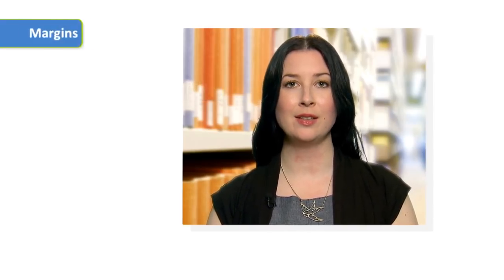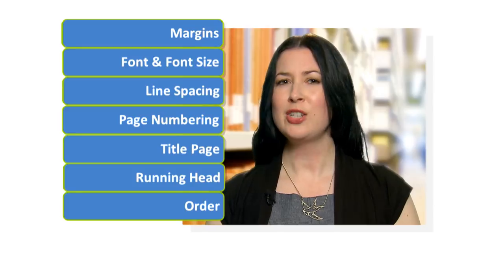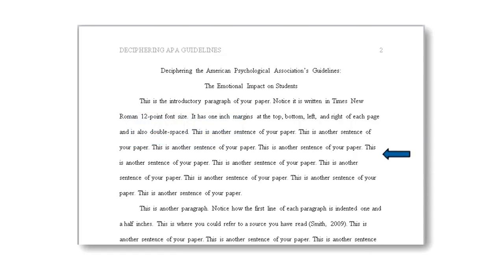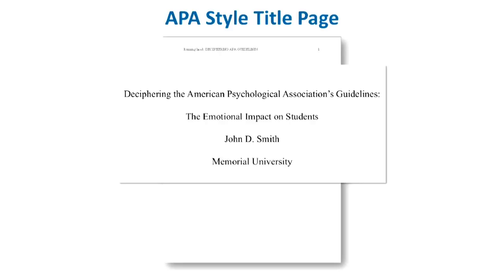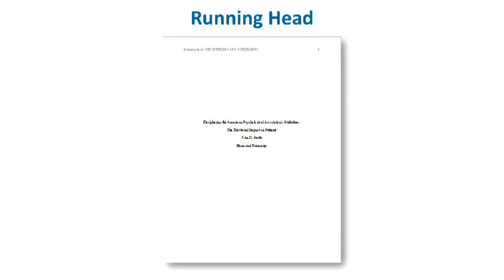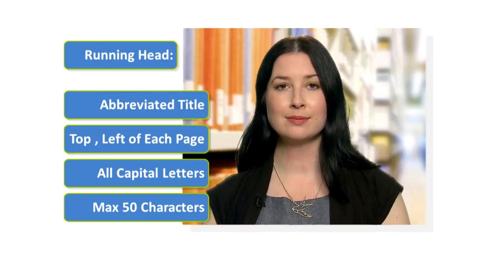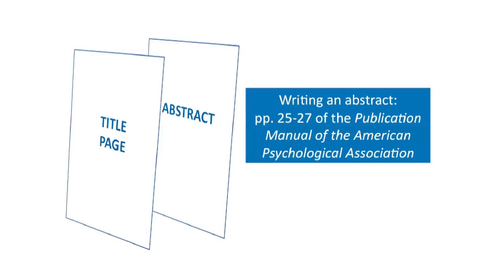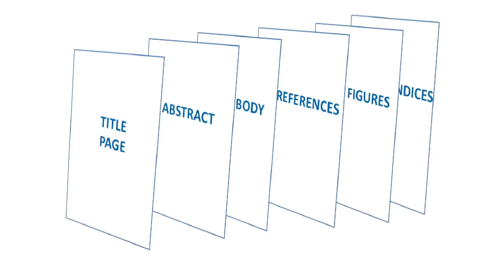How to Format Your Paper in APA Style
This video is based on the 6th edition of the Publication Manual of the American Psychological Association. It explains how to format your paper, including:
margins (1:00)
font (1:10)
line spacing (1:15)
page numbering (1:20)
title page (1:30)
running head (2:25)
order of abstract, reference list, figures, appendices (3:18)